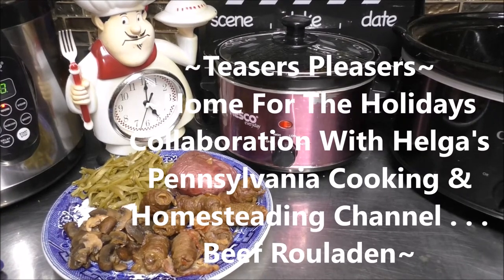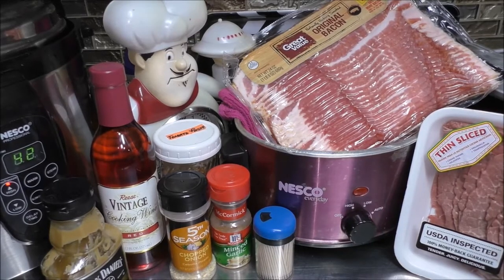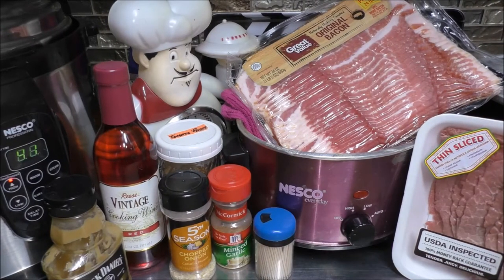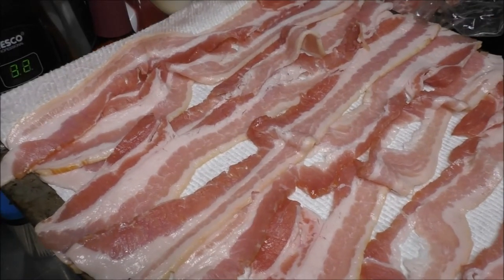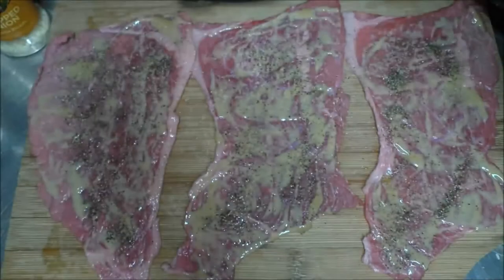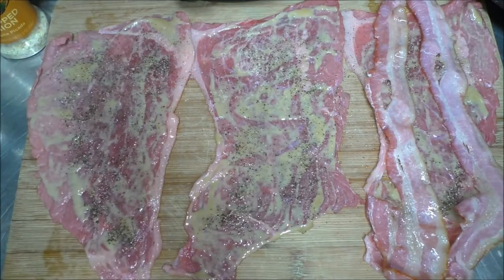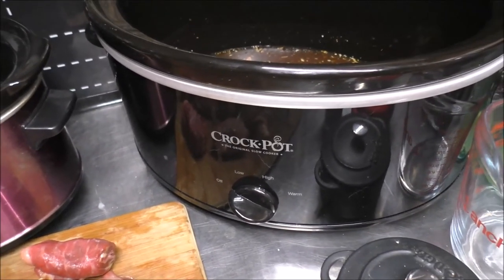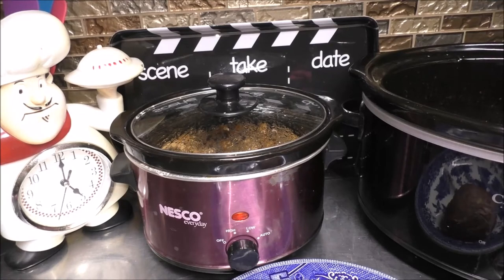~Home For The Holidays Collaboration With Helga's Pennsylvania Cooking Beef Rouladen~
In this ~Home For The Holidays~ collababortion video I am showing you my husbands side of the family & their traditional holiday dish that have & make up for the holidays.  It is ~Beef Rouladen~

Its my huuby's & sons favorite dish to dive into for the holidays. My mother-in-law always made this , but since her passing its been assigned to me to keep this traditional holiday recipe going strong for the holidays here. Making sure it passes onto another genertion.

Now please remember this is how my family made theirs! I know that there are many different styles & ways of making this but this is my families way of how it was done in the family for decades.

Here is a list of the other channels in this collaboration . . . .

Cooking With A Little Spice